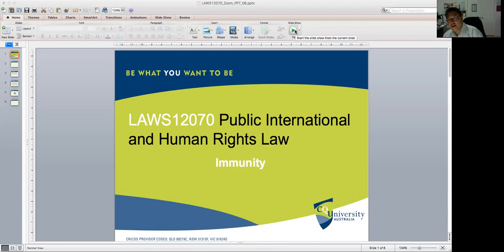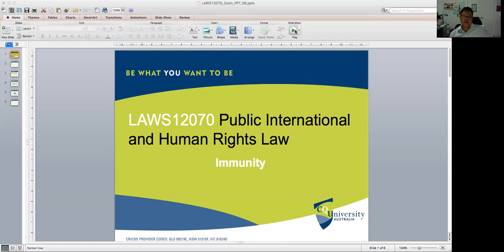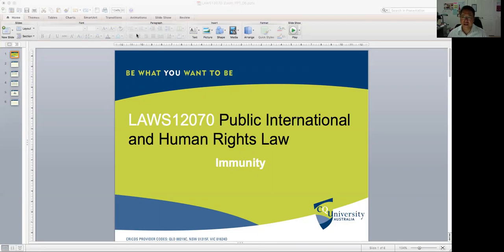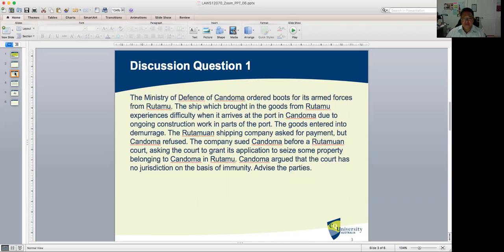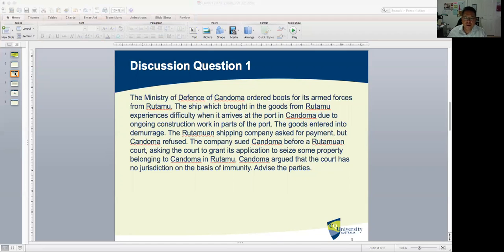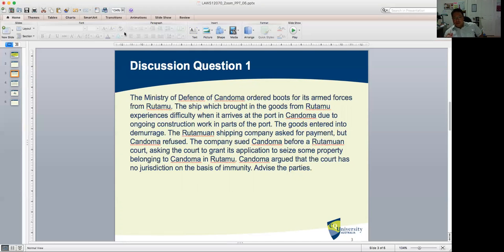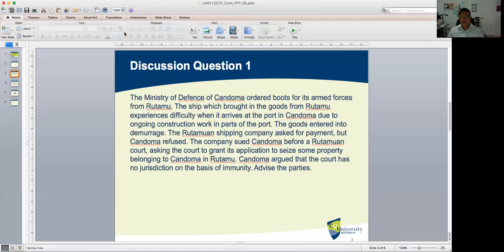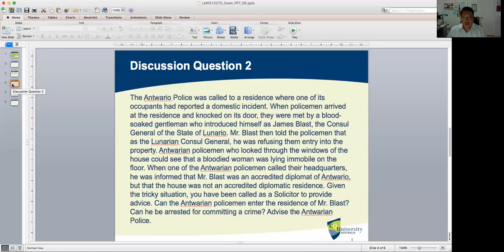LAWS12070 Tutorial Week 6: Immunity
This Zoom tutorial session examines "Immunity". The tutorial is facilitated by Dr. Manuel Jose "Manjo" Oyson III, a Law Lecturer of the CQUniversity Australia School of Business and Law (Law Discipline).